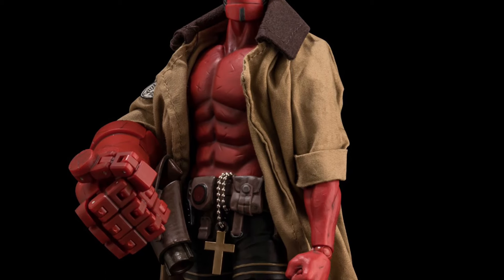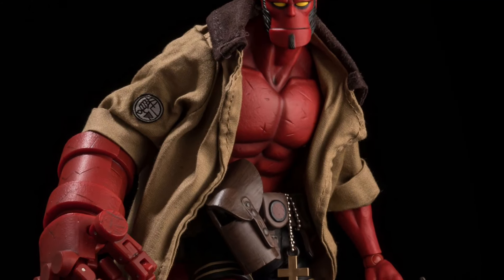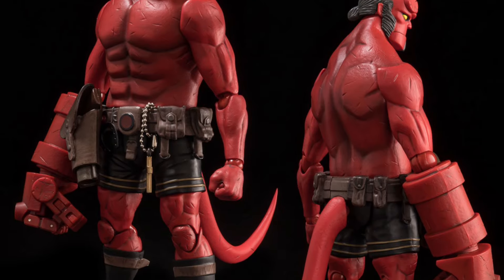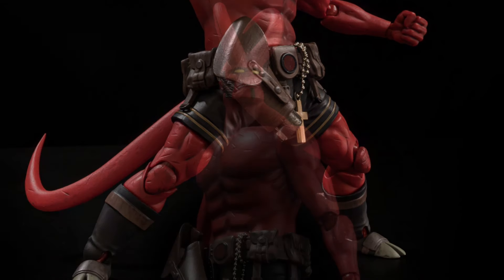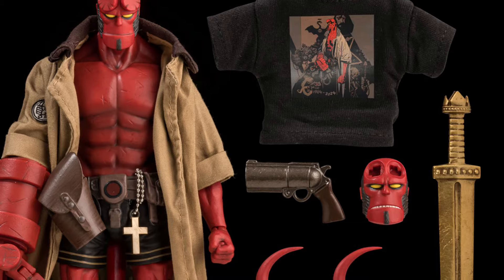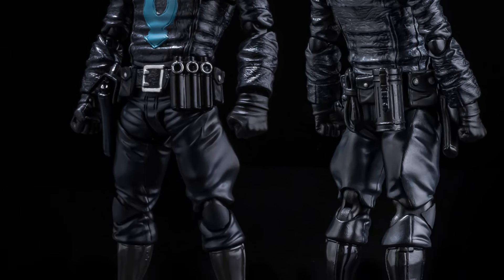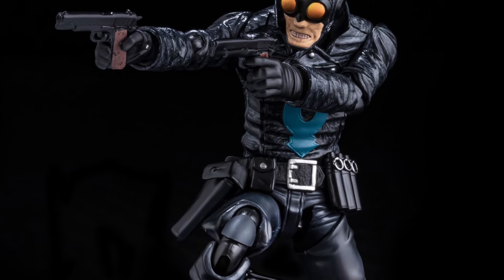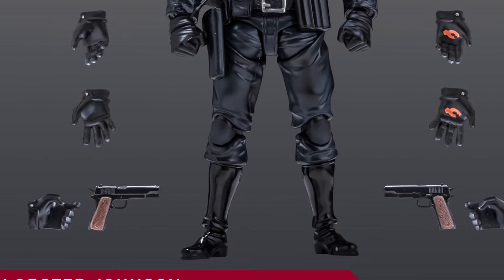New Hellboy & Lobster Johnson action figures revealed 1000 toys preorder info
Available here